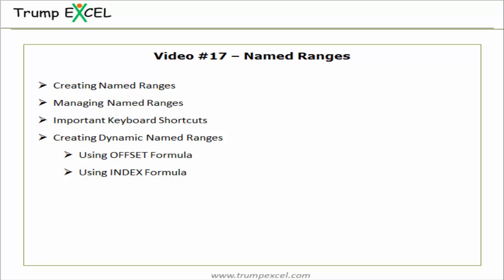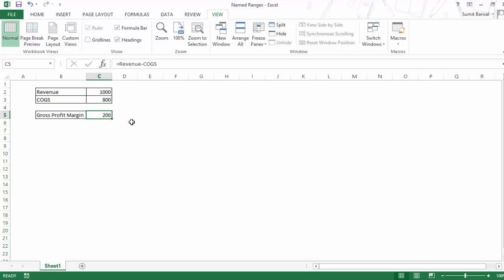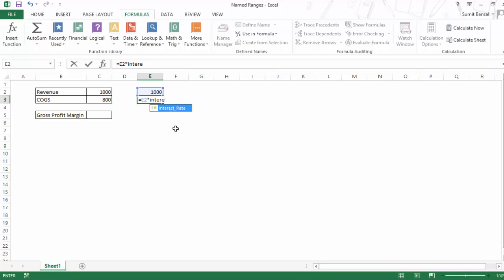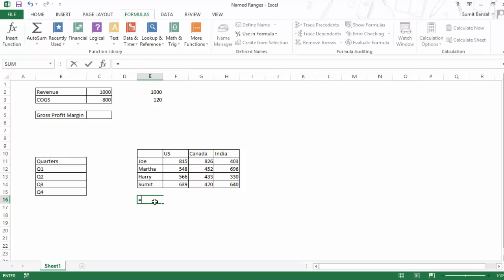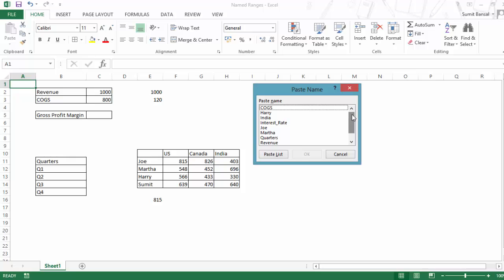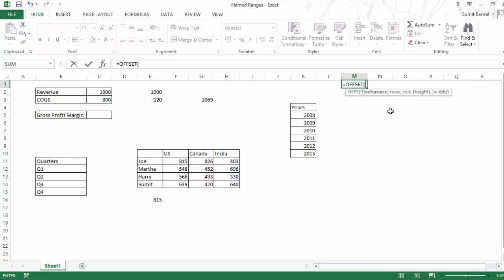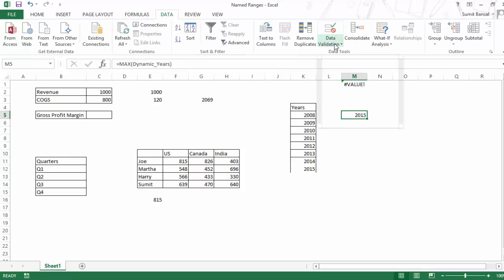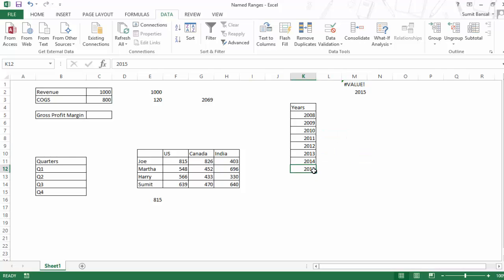Creating Named Ranges in Excel | Dynamic Named Range in Excel | FREE Excel Course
In this video of this Free online Excel Training, I will cover all that you need to know about Named Ranges in Excel.

Named Range - as the name suggests - is a range that has been named.

This can be extremely useful as it allows you to use this defined name instead of the range. For example, instead of using A1:C10, you could instead use the name SaleData in the formula.

This video will cover a brief introduction of the named range and then show you how to create one in Excel. It also covers some advanced concepts such as creating a dynamic named range - something that automatically updates in case your data changes.

A very popular use of the dynamic named range is to create dependent drop-down lists (which is covered in detail in this video). You can use functions such as INDEX or OFFSET to create dynamic named ranges.

This video also covers some important named range keyboard shortcuts that can help you save time.

It covers the following topics:

-- Creating Named Ranges
-- Managing Named Ranges
-- Important Keyboard Shortcuts
-- Creating Dynamic Named Ranges using OFFSET and INDEX formulas